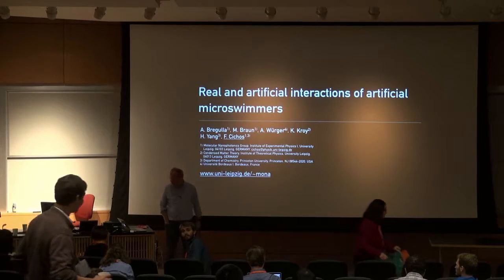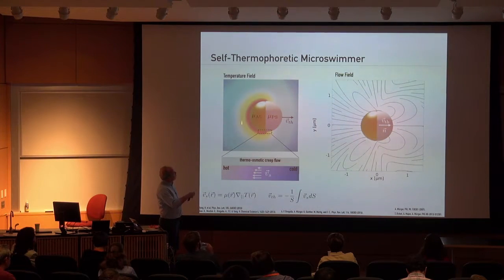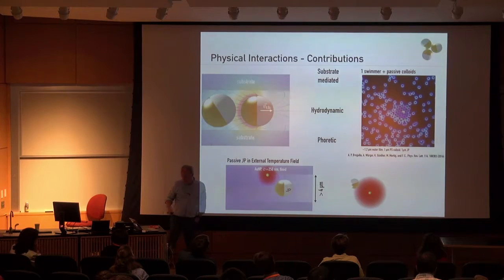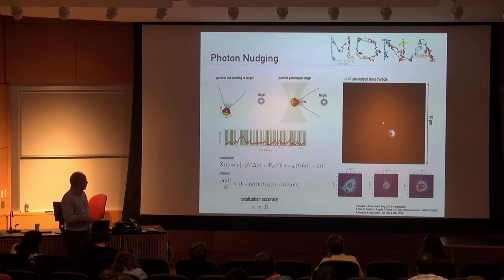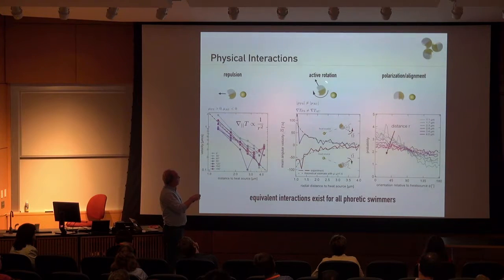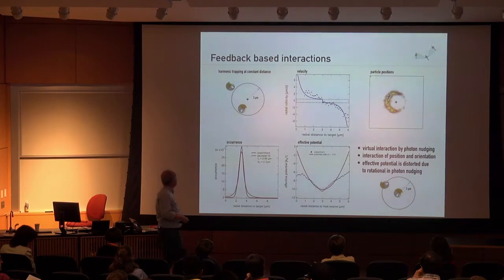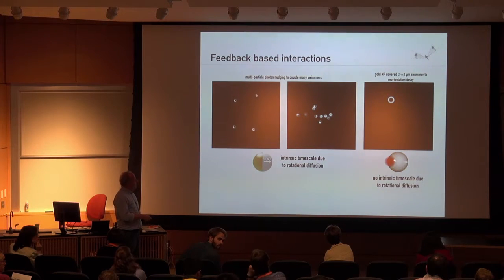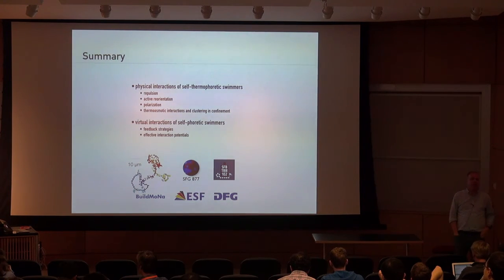Real and artificial interactions of artificial microswimmers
Frank Cichos (Universitat Leipzig)

Active particles such as Janus type microswimmers do show collective phenomena i.e. a clustering as a result of their propulsion and hard sphere interactions. More complex interactions, which are for example aligning the propulsion directions of swimmers as inherent in swarming models are so far not experimentally explored.
Using self-thermophoretic Janus particles made out of a polymer particle capped with a gold hemisphere, we show that an alignment and repulsive interaction exists due to the anisotropic thermal conductivity and thermo-osmotic surface mobility of the swimmers. The distance and orientation dependence of the aligning thermophoretic angular velocity and repulsive interaction is measured with a single Janus particle and a heat source. The results suggest that similar aligning interactions must be present for all types of phoretically propelled swimmers.The experimental results are obtained using the technique of Photon Nudging, which employs a feedback control to steer the microswimmers without additional external forces. This feedback control of individual swimmers also allows us to introduce long range artificial interactions between individual microswimmers. The type of interaction can be freely adjusted by the applied feedback rule and provides a new tool to study their effect on the collective and emergent behavior of larger ensembles of active particles.